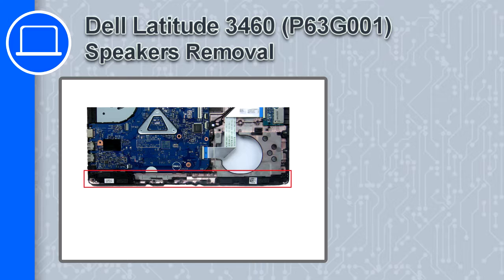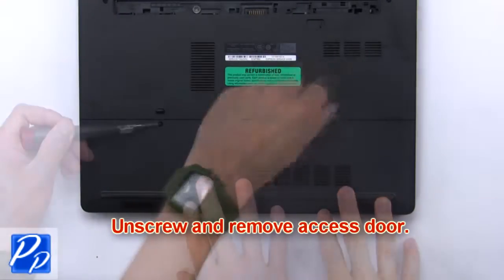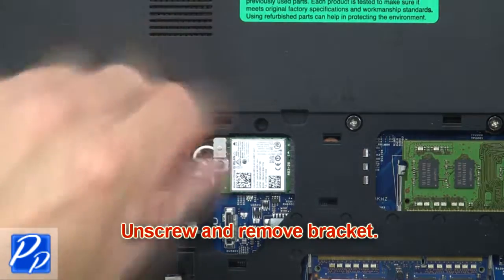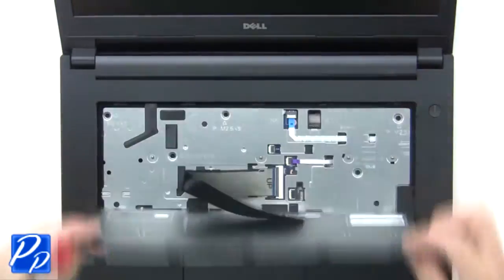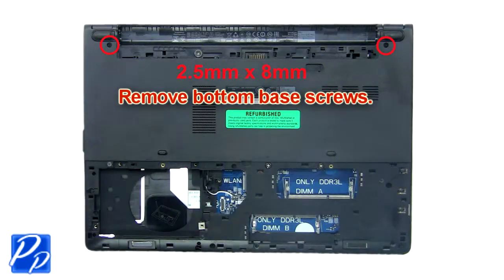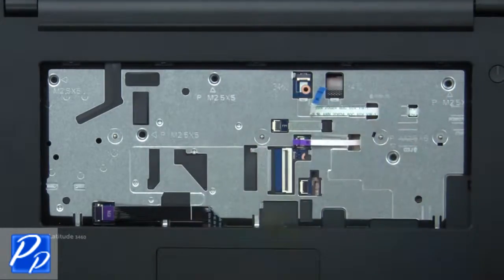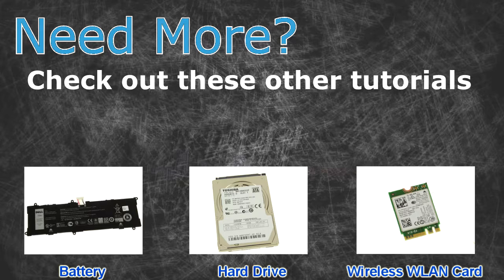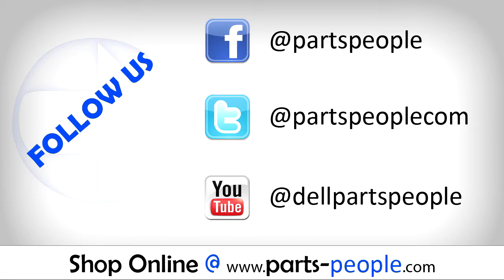Dell Latitude 3460 (P63G001) Speakers How-To Video Tutorial